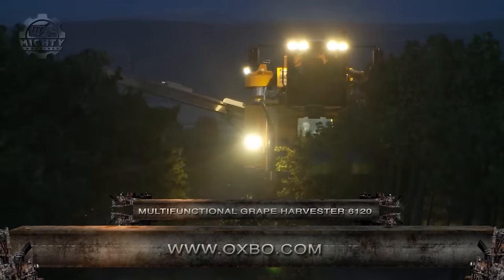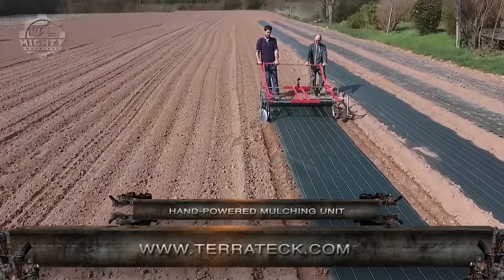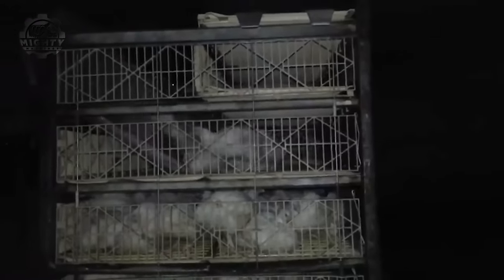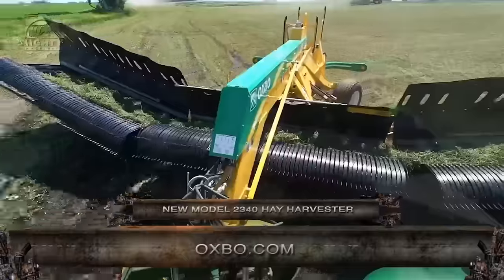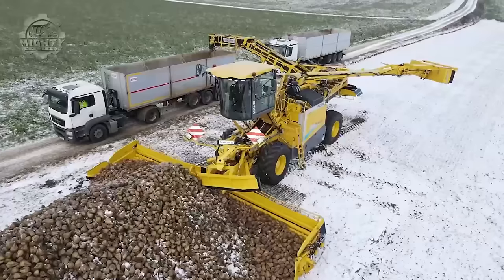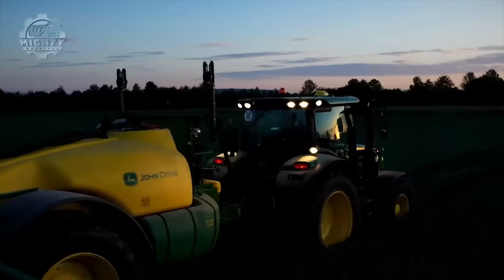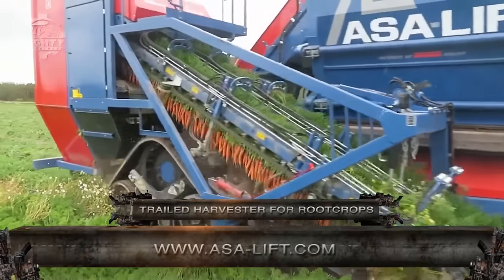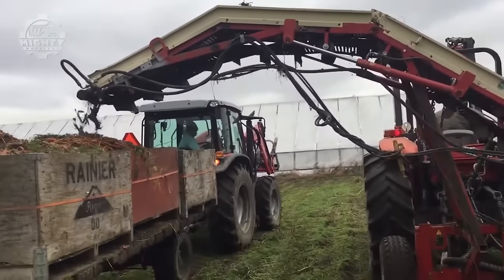100 Satisfying CRAZY Powerful Machines and Heavy-Duty Equipment That Are on Another Level!